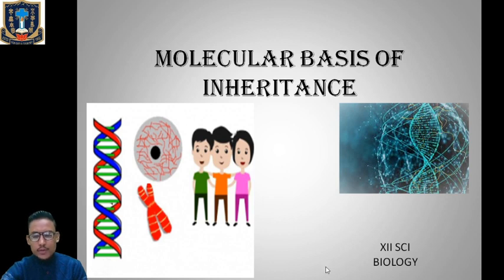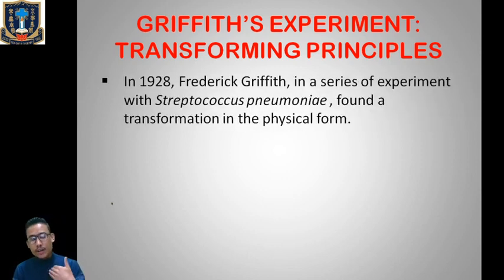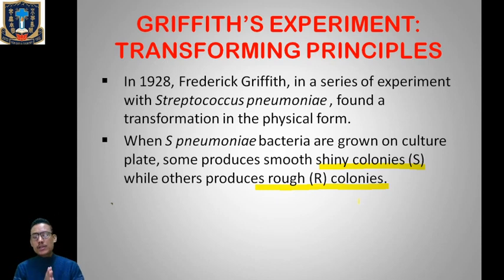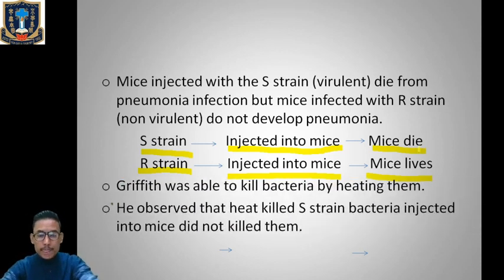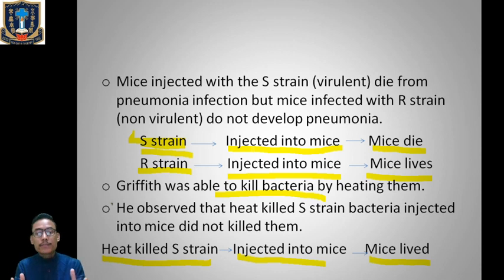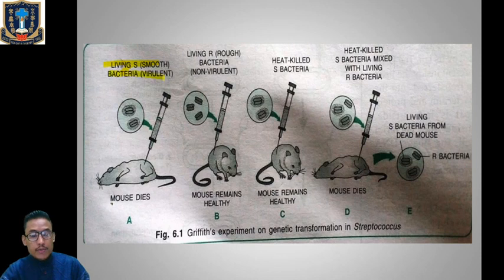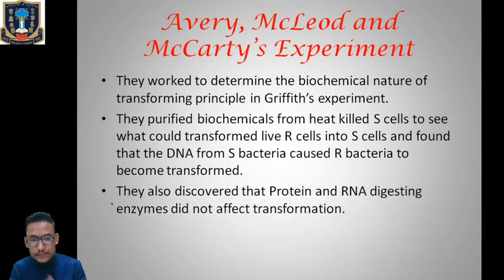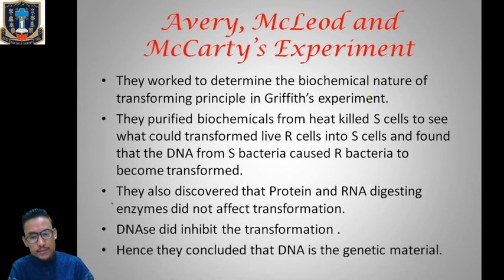CLASS 12 BIOLOGY MOLECULAR BASIS OF INHERITANCE SEARCH FOR DNA AS GENETIC MATERIAL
Mr/s Suman Gurung